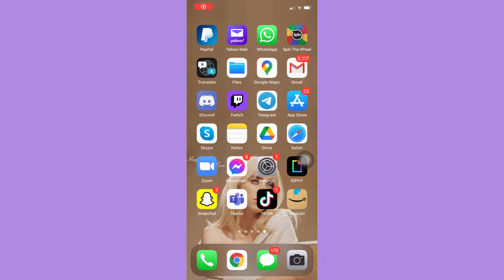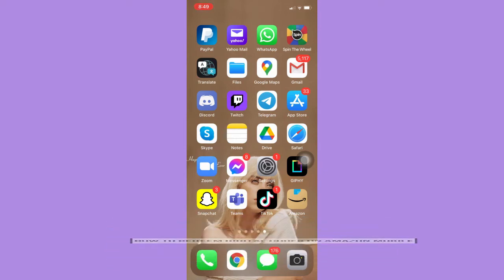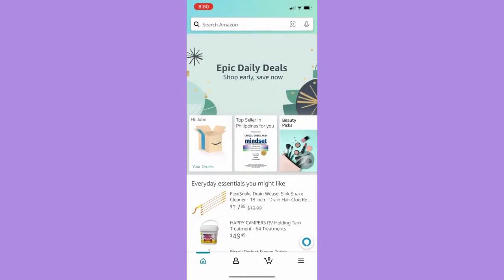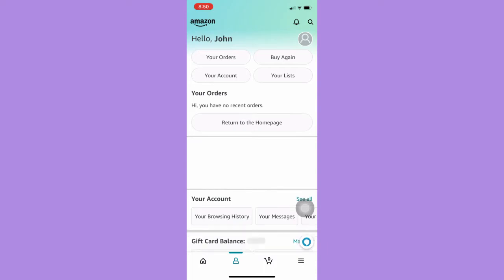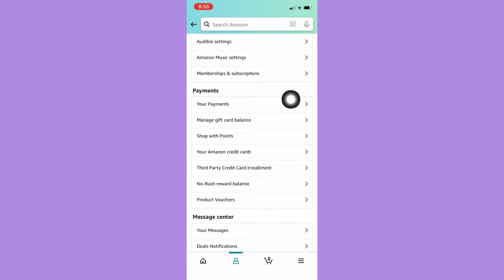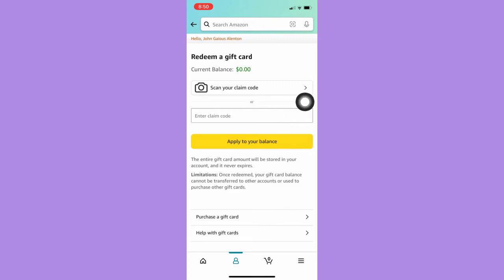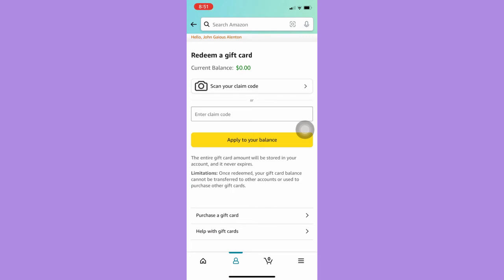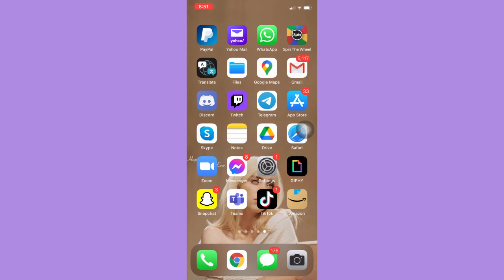How To Redeem Digital Codes On Amazon Mobile (2022)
Learn How To Redeem Digital Codes On Amazon Mobile

In this video, I will show you how to redeem digital codes on amazon mobile